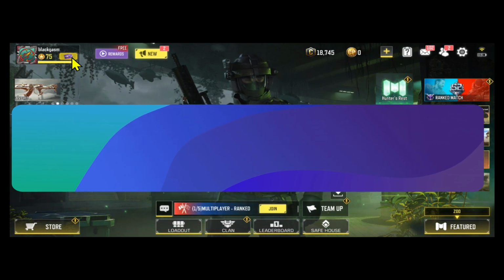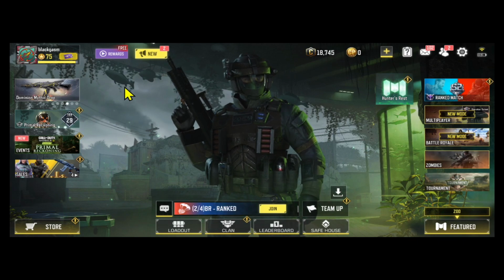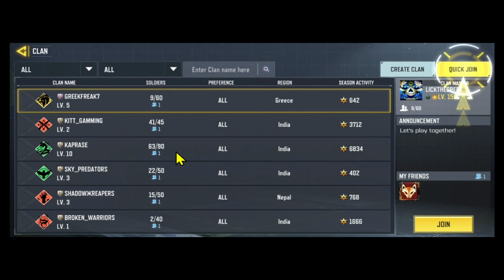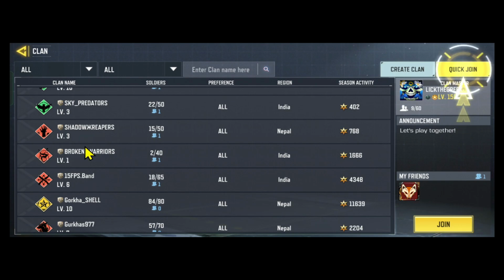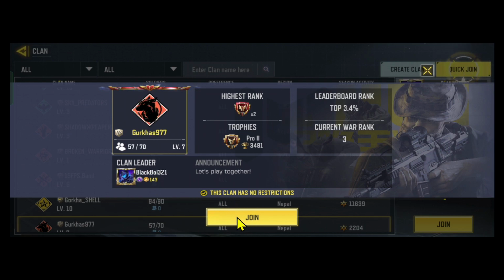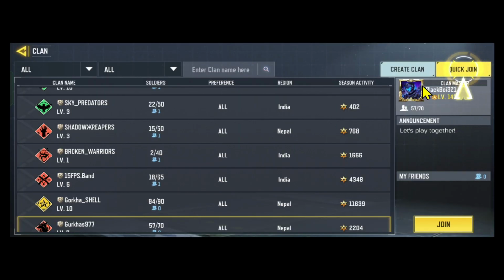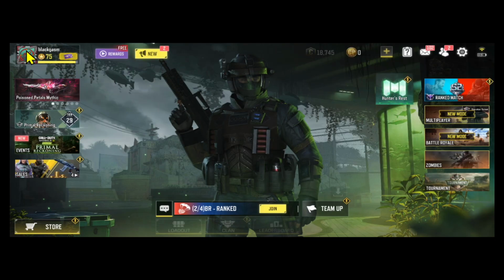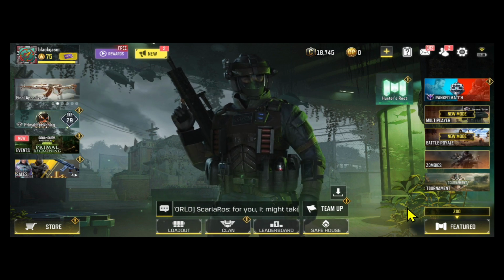How to Join a Clan in Call of Duty Mobile (2025 Update)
Looking to join a clan in Call of Duty Mobile? This quick and easy tutorial will show you exactly how to find, apply, and join a clan in COD Mobile. Whether you're new to the game or just looking for an active squad, this guide walks you through every step!